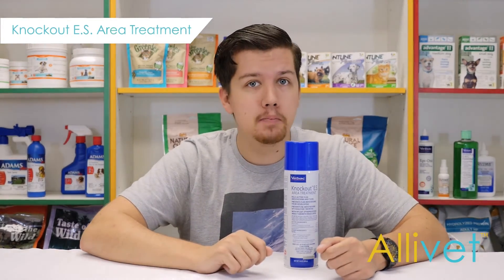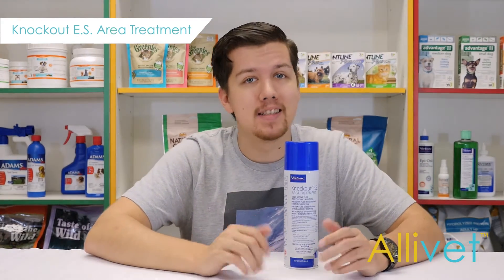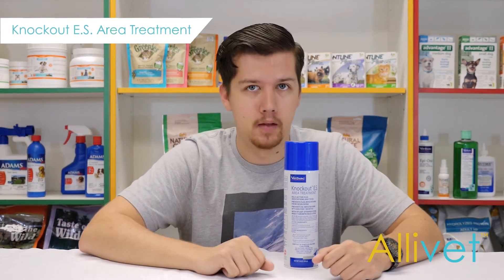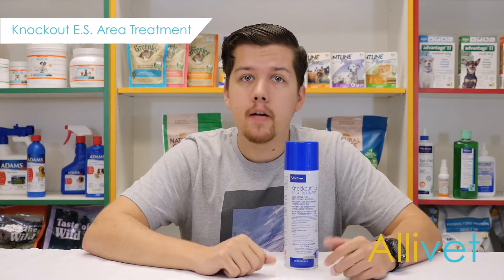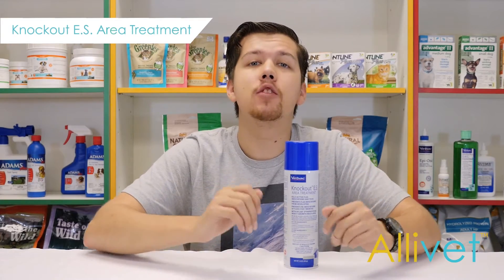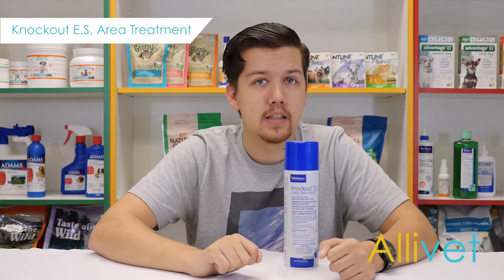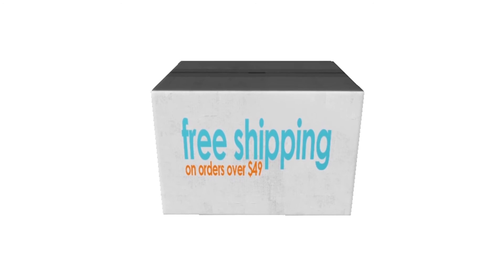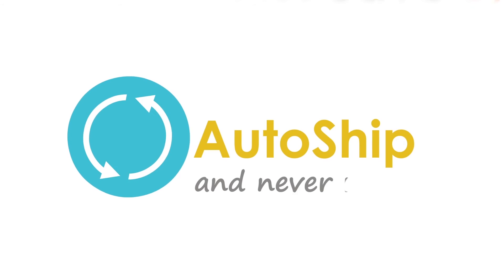Knockout E.S. Area Treatment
KnockOut Room and Area Fogger is formulated to kill adult and pre-adult fleas and their eggs for up to 7 months. It can also kill cockroaches, spiders, ants, and ticks including deer ticks. One six-ounce bottle covers six thousand square feet of living area!